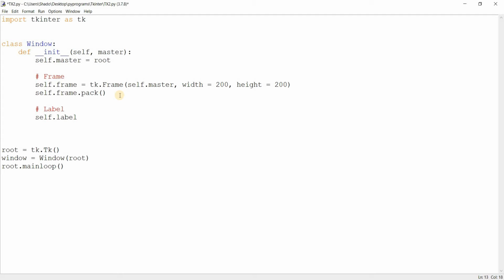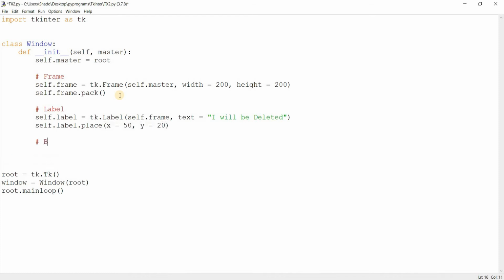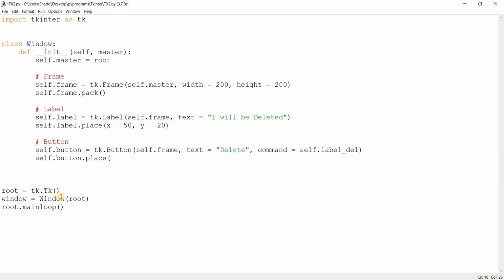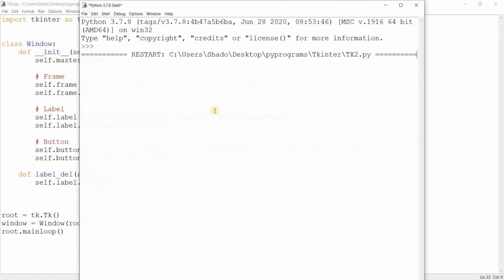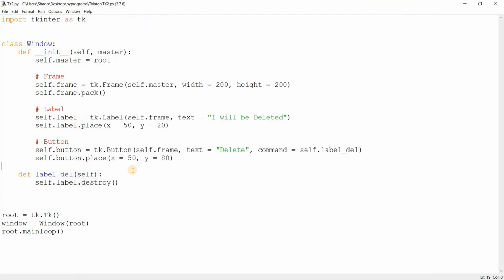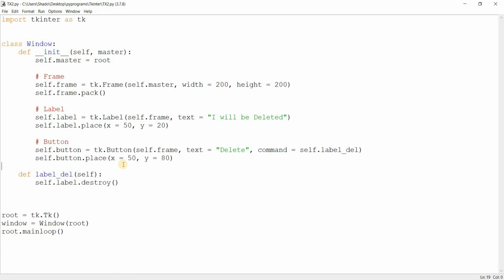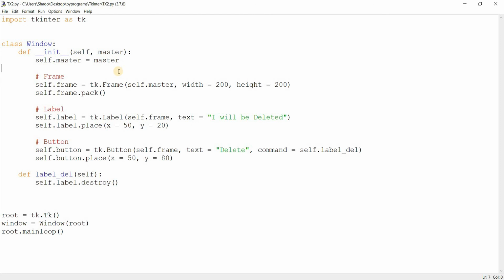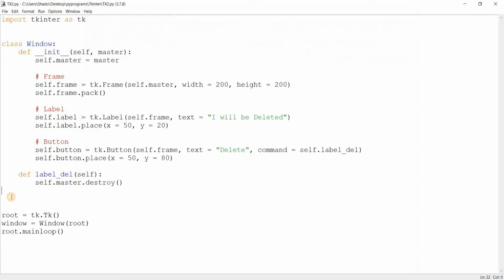Tkinter Tutorial - Destroying/Deleting widgets from the Window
In this Tkinter Tutorial Video, we will discuss how to destroy widgets and remove them from the Tkinter Window. Using the destroy() function, you can delete any Tkinter widget, even the entire Window itself.